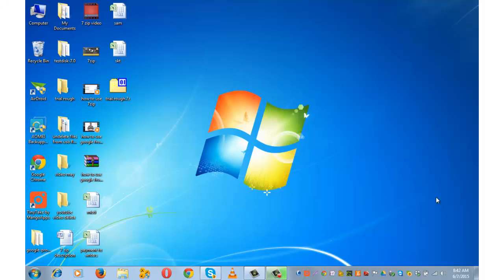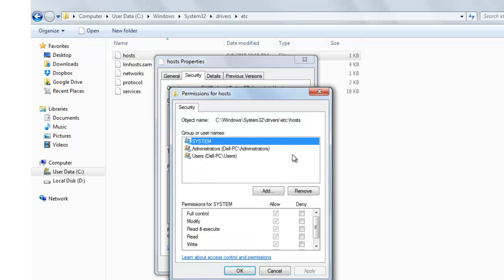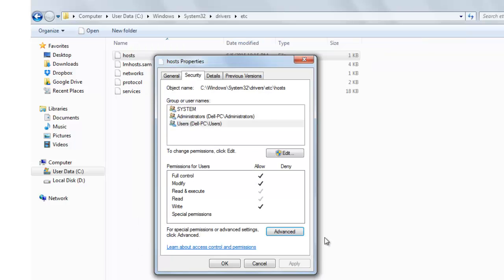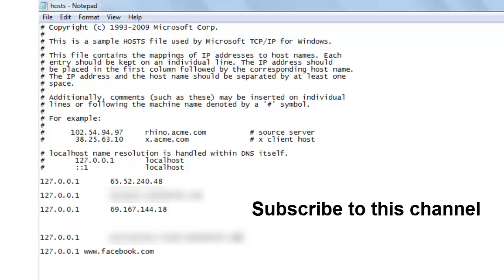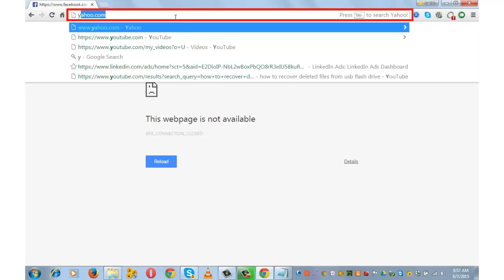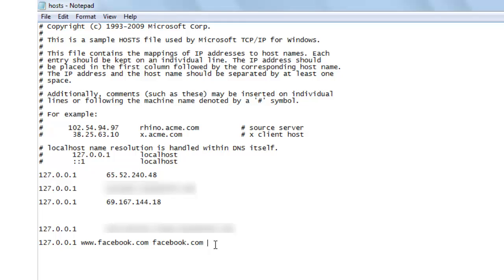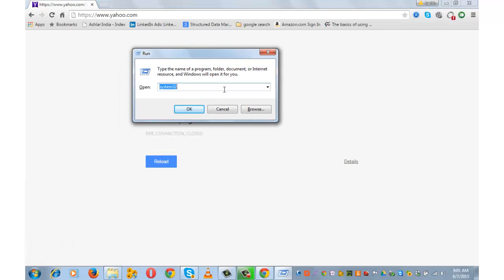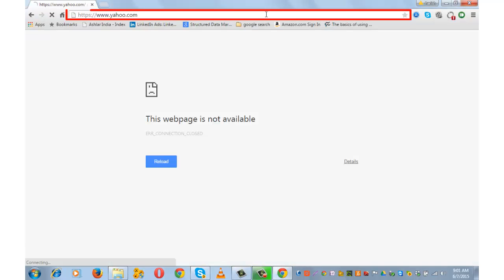How to Block a Website on Windows 7/XP/ 8 without any software.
From parental control point of view, you may need to block a website on your computer system. This tutorial explains easy to follow steps to block one or more websites on your windows 7, 8 or vistas.

Logic that this method uses is – 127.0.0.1 is a local host IP for any computer system. Method explained points the website that you wish to block to this local host. This means that after steps are followed, if any one tries opening the website blocked by you, it will point to local host instead of that web url.

More over this blocked website cannot be accessed from any other browser; this tutorial has also explained method to unblock the website.

Note: Please take care of two things when editing the host file in note pad

1. Do not enter http in the url, it should be only www. Site to be blocked.com

2. After the above url do type it without www also with a space in between example – 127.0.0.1 www. Site to be blocked.com site to be blocked.com

Word of caution: Host file under etc folder is a windows file, don’t make any other change in this file unless you are sure of what you are doing. As any wrongful act can lead to issues in your computer system.